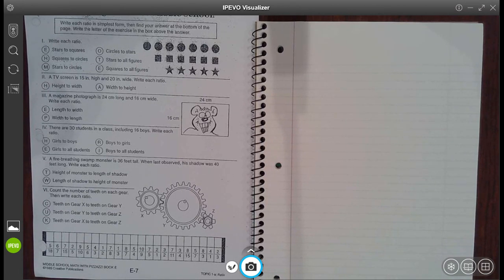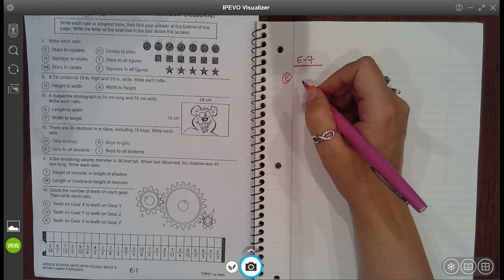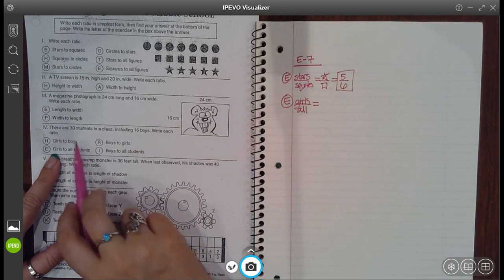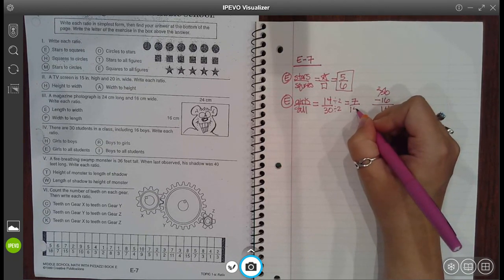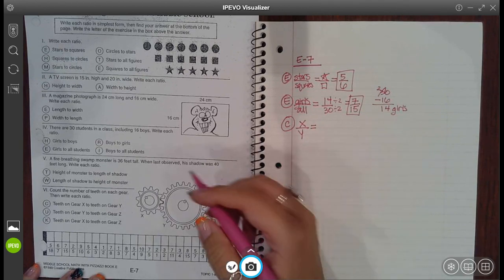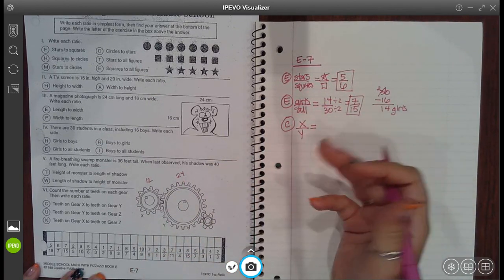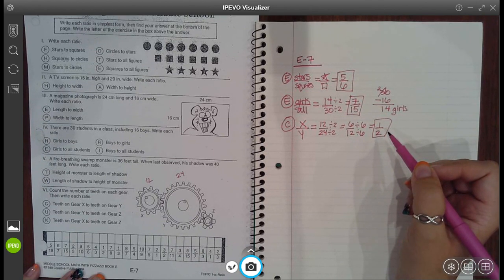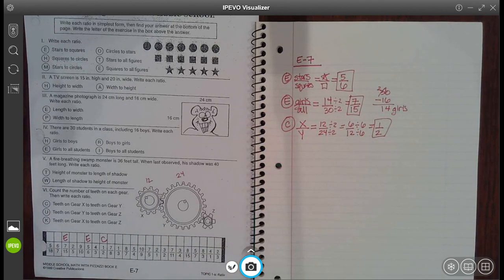Getting Started on E-7 (Writing Ratios in Simplest Form)